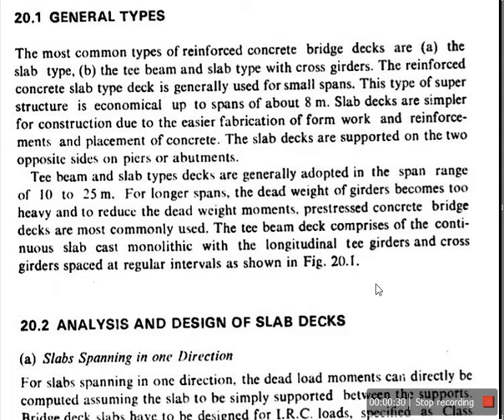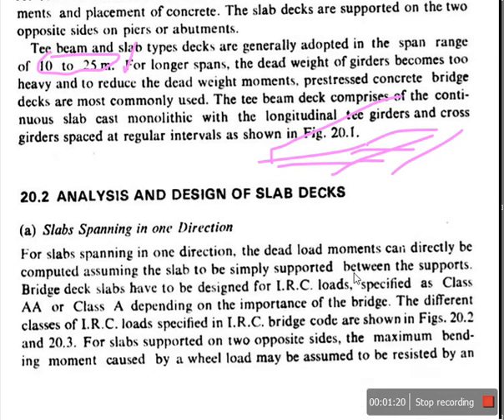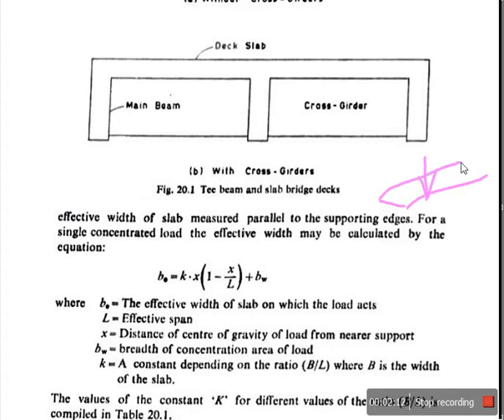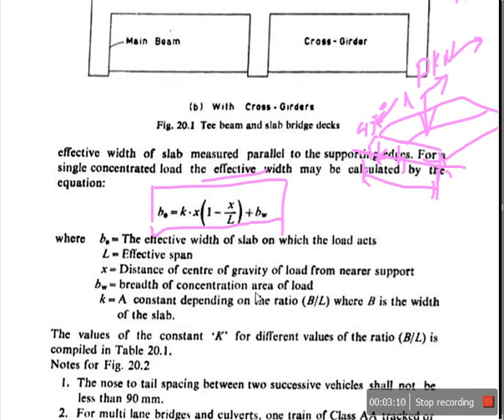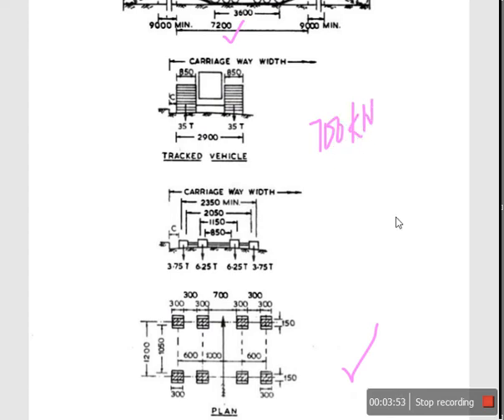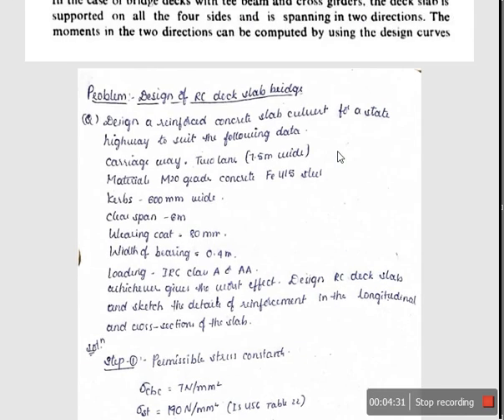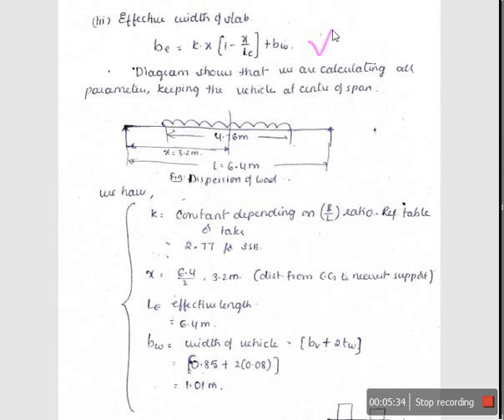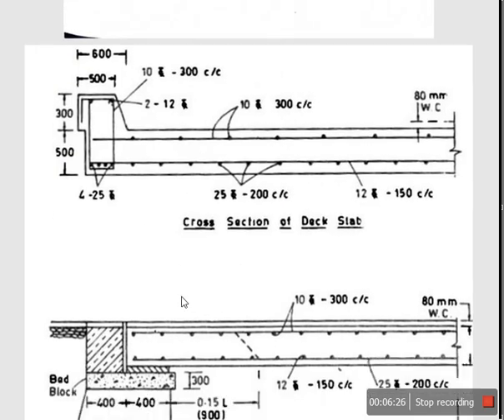Design of Deck slab